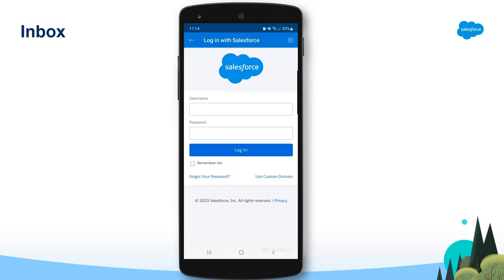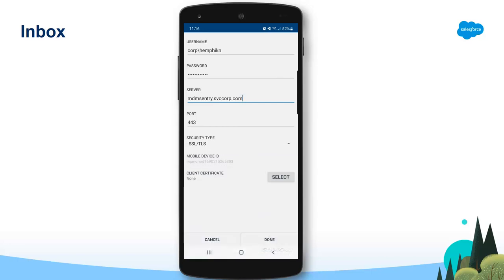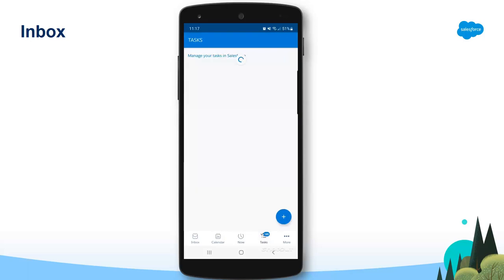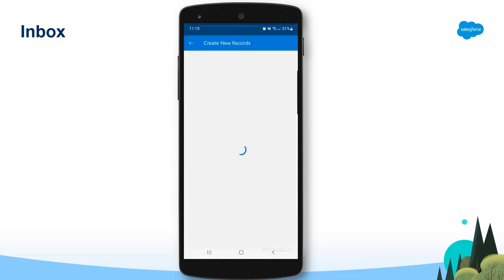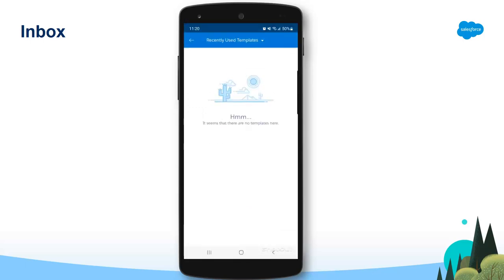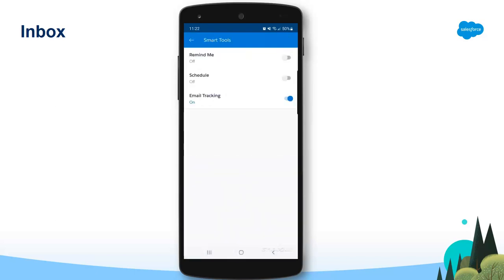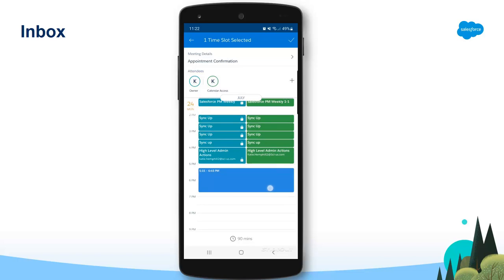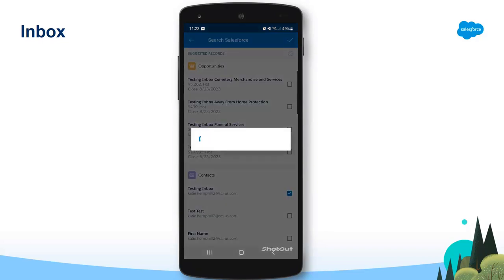Inbox App Demo